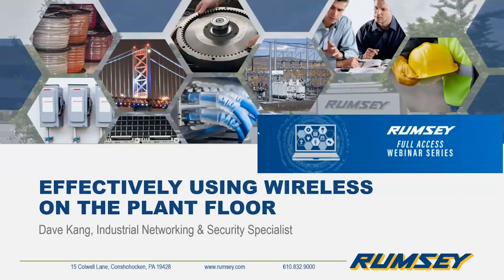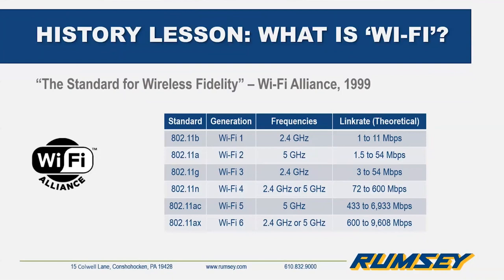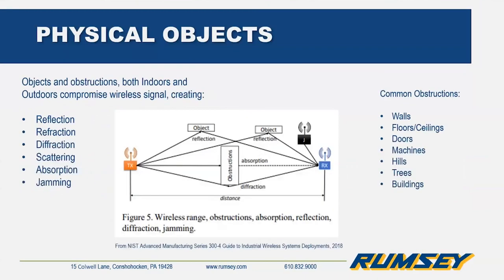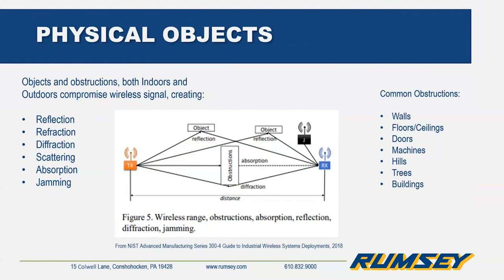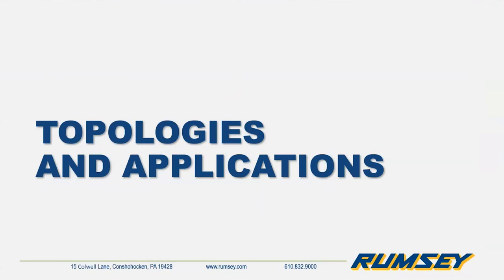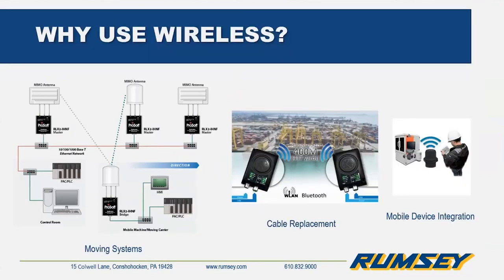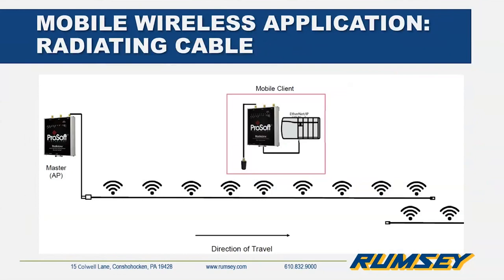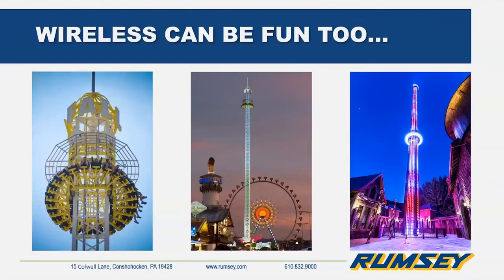Effectively Using Wireless on the Plant Floor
Learn the basic concepts of wireless radio function and how it affects industrial applications. We’ll cover the different types of wireless, explore applications on the plant floor that may benefit from a wireless solution and tips to make sure your wireless is running optimally.